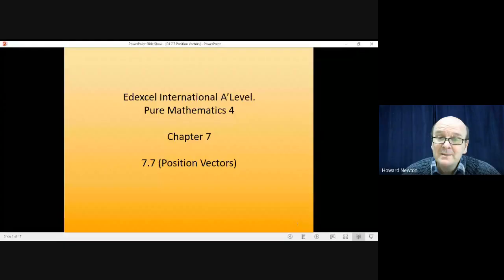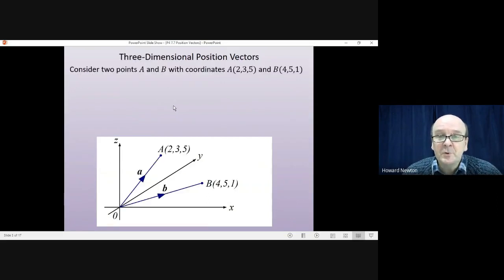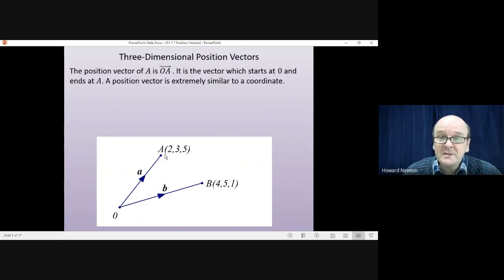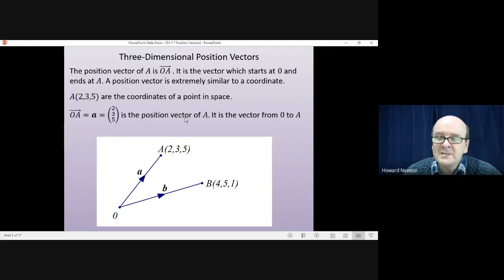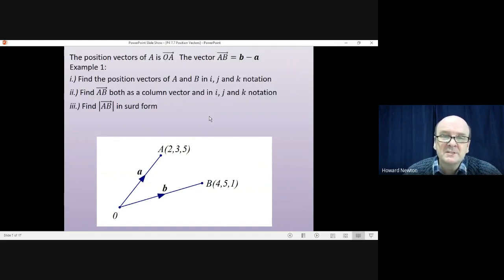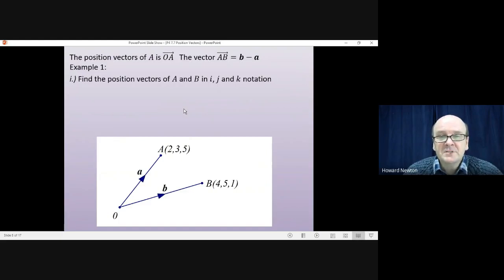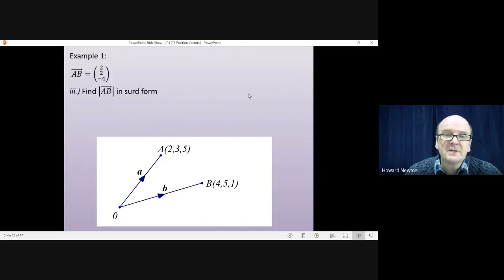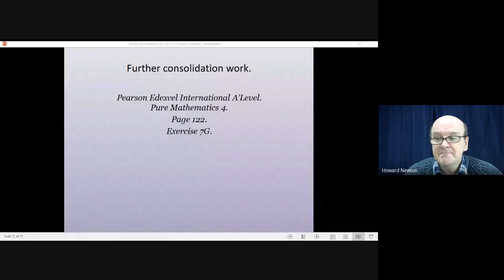7.7 Position Vectors in 3D.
Edexcel International A'level Mathematics. Pure mathematics 4. 7.7 Position Vectors in 3D.